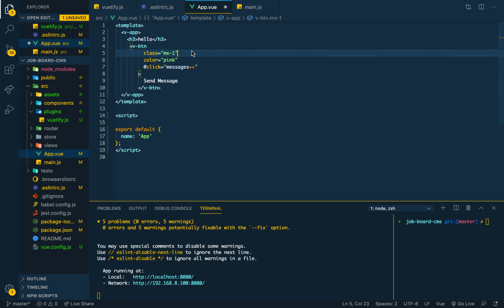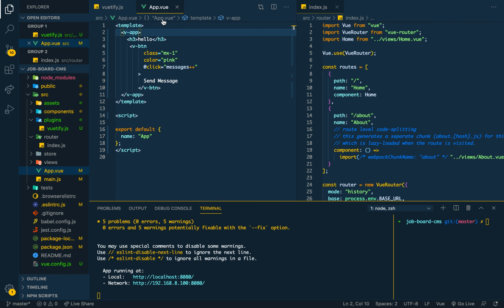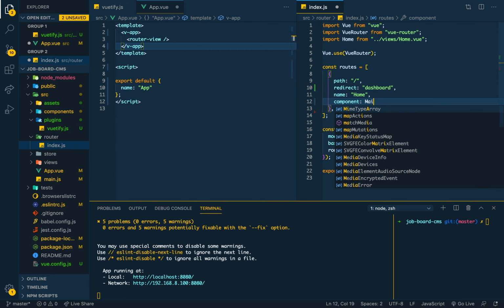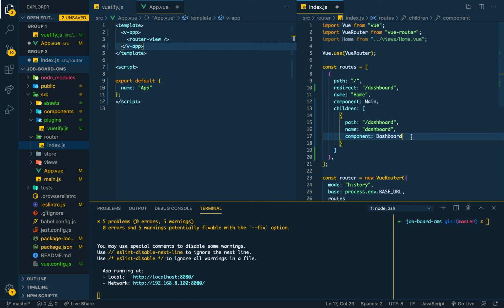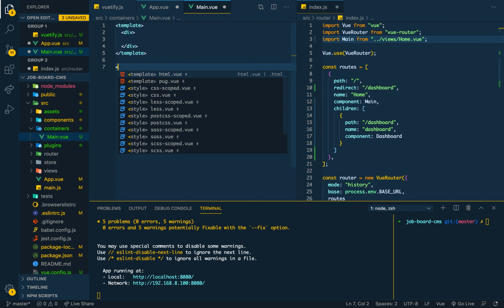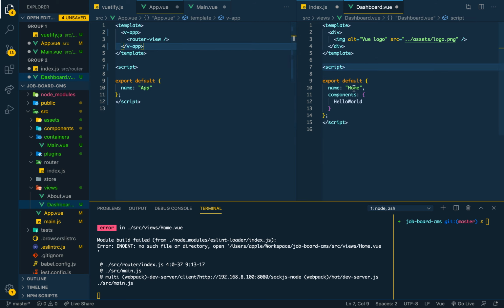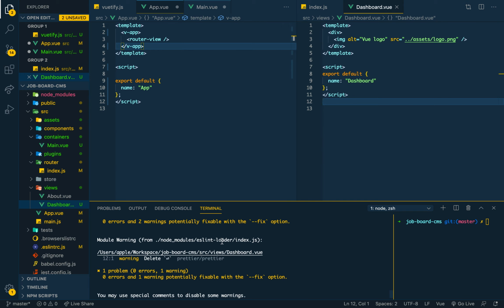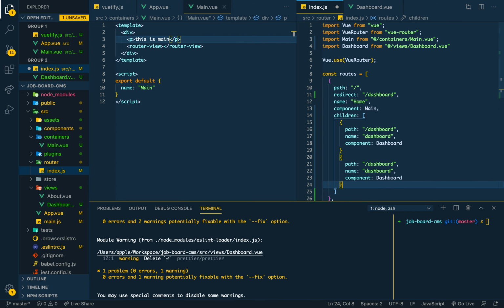03 Set up Vue router and router view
In this section we set up our vue router and children components.